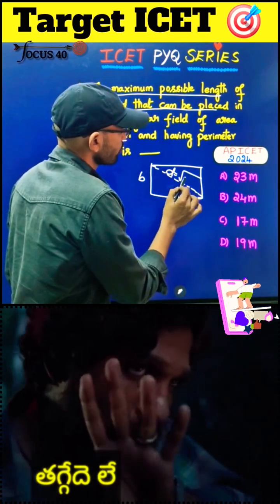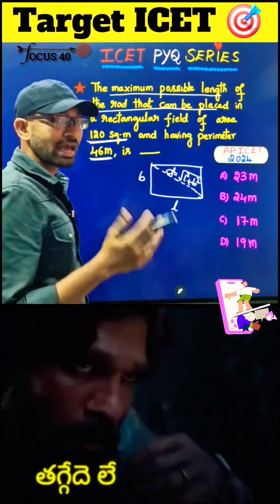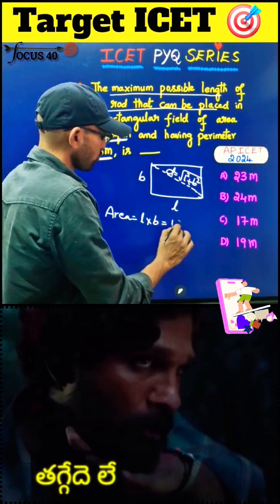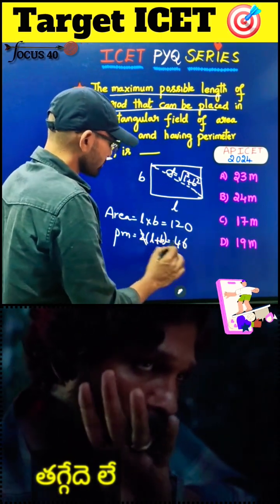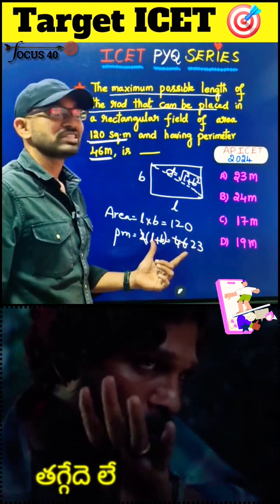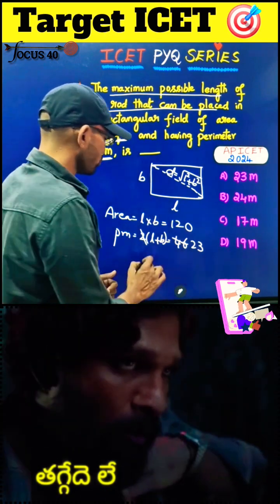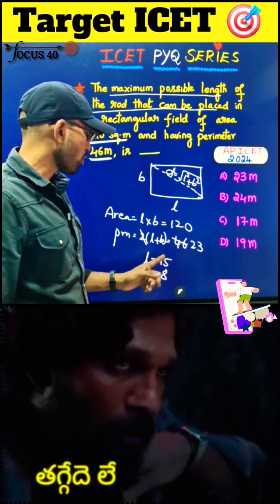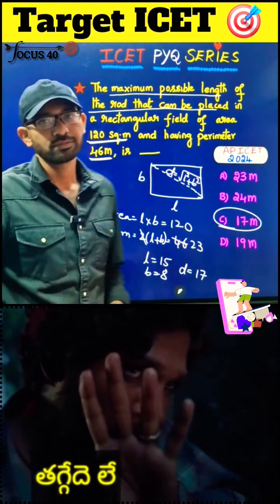Target ICET🎯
Previously asked questions from AP ICET explained in a simple way 😃

Target ICET 2025 🎯

ICET INTENSIVE BATCH 🔥😲
👍 New batches are available
👍 Top Rank Guarantee coaching
👍 Limited Seats only
👍 Best & Experienced Team
👍 AC classes
👍 Minimum fee, Maximum result
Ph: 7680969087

FOCUS40INSTITUTE - We Focus On Your Job Dreams ...

ICET || MAT || CAT
AP ICET 2024 || TS ICET 2024 || ICET2024 || MAT 2024 || MBA Entrance Exams

Daily Whatsapp Status updates (tips & tricks) : 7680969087 :)

:) Good Luck